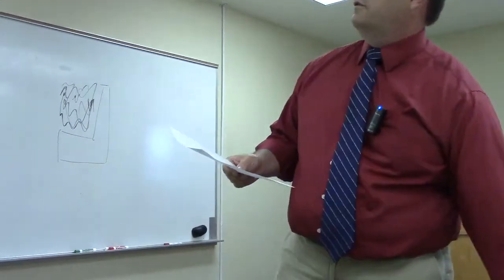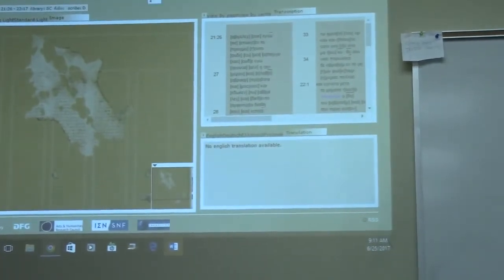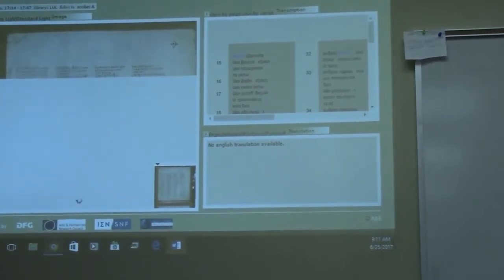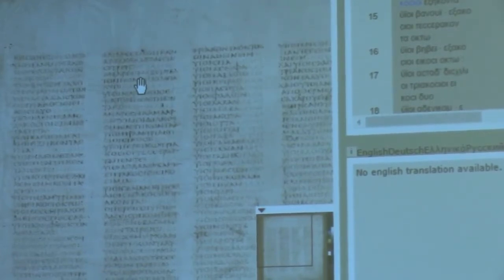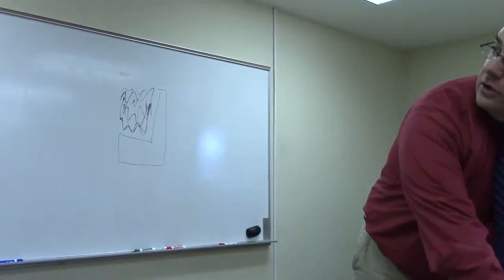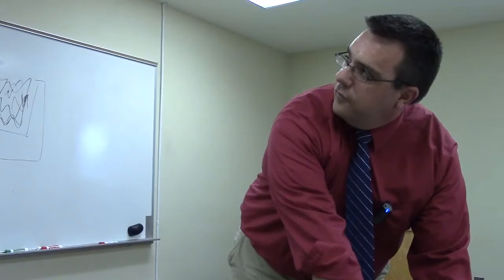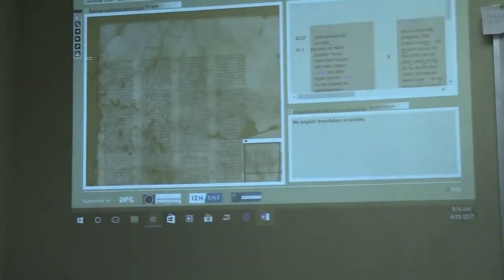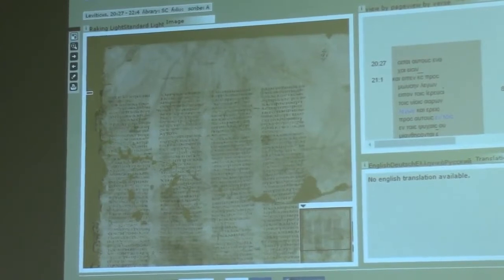A Tale of Two Constantines Rethinking Codex Sinaiticus, Part 4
NB; I am not necessarily recommending speaker, channel OR minstry when I upload video's, only the teaching of the particular message .
Essential doctrines for soteriology

I.    Jesus is God manifest in the flesh (hypostatic union) fully God, fully man. Ref: I Timothy 3:16, John 1:1-3, I Timothy 2:5-6.
II.   There is one God, who is three in personages (holy trinity). the Father, the Son, and the Holy Ghost. Ref: I John 5:7.
III.  Salvation is by grace, through faith, and this in Christ alone (exclusive alvation). Ref: Ephesians 2:8-9, Acts 4:12.
IV.  Jesus made full atonement, and did propitiate for fallen mans sin. He did die, was buried, and rose again
     the third day in resurrection power. Ref: John 19:30, I Corinthians 15:3-4.
V.   All mankind is fallen in Adam (dead in trespass and sin). Ref: Psalm 51:5, Romans 5:12, I Corinthians 15:21-22
VI.   Jesus was born of a virgin. Ref: Isaiah 7:14, Matthew 1:23.
VII.  Jesus was our sinless sin bearer. Ref: I John 3:5.
VIII. Salvation is eternal and secure. Ref: John 5:24, Ephesians 1:13-14, 4:30, Titus 1:2.
IX.  satan (bastard) is a real creature, and did cause the fall. Ref: Genesis 3:1-14, John 12:31.

Essential doctrines for accord/unity/fellowship

X.   The holy bible is preserved, and is God breathed (theopneust) all 66 books of the canon, and are infallible
     and inerrant. Ref: Psalm 12:6-7, II Timothy 3:16-17.
     NB: non-essential, but strongly needful is, in the english, the bible is preserved in the KJV.
XI.   Ths holy canon (scriptures) is closed, nothing to be added, nothing to be taken. Ref: Hebrews 1:1-2, Revelation 22:18-19.
XII.  God created the world in six literal days. Ref: Genesis chapters 1-2.
XIII. Christians can not be possessed by devils. Ref: Isaiah 42:8, Colossians 1:13, I John 4:4.
XIV. Heaven and hell are literal. Ref: Matthew 25:46, Revelation 21:1-4.
XV.  The damned are eternal, and in a literal lake of fire. Ref: Matthew 25:45-46, Revelation 14:9-12.

Miscellaneous Doctrines for firm unity and Fellowship (non-essential)

XVI.  Cessation/continuation of tongues.
XVII. Cessation/continuation of Apostolic gifts.
XVIII. Eschatology leanings.
XIX.  Ecclesiology leanings.
XX.  Angelology/demonology.

Pray note, this in regard to non-essentials and miscellaneous, is by no means exhaustive, but rather gives indication to the
most held doctrines within christendom.

May Christ most immutable be ever worshipped, glorified, proclaimed, and magnified.

Hebrews 13:8: Jesus Christ the same yesterday, and to day, and for ever.

The Gospel, believe on Christ and live.

GOSPEL

Acts 16:30b-31: Sirs, what must I do to be saved?

I Corinthians 15:3-4: For I delivered unto you first of all that which I also received, how that Christ died for our sins according to the scriptures;
And that he was buried, and that he rose again the third day according to the scriptures:

ASSURANCE

I John 5:13: These things have I written unto you that believe on the name of the Son of God; that ye may know that ye have eternal life, and that ye may believe on the name of the Son of God.